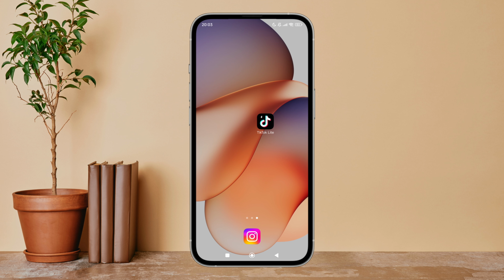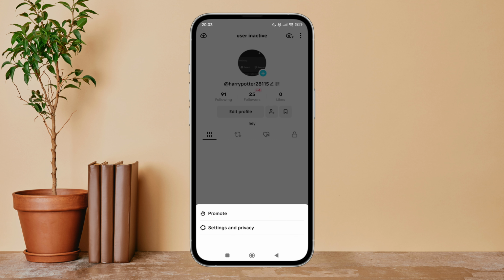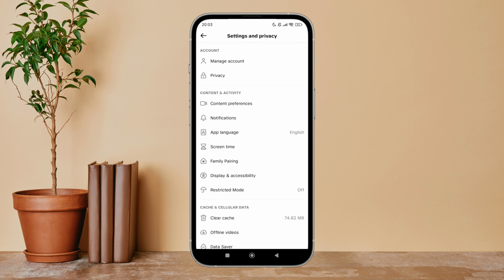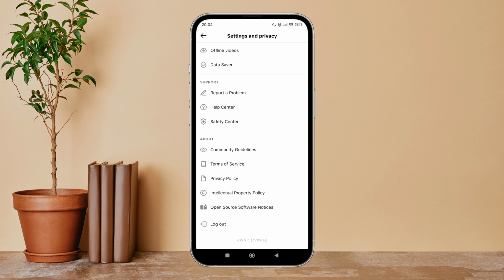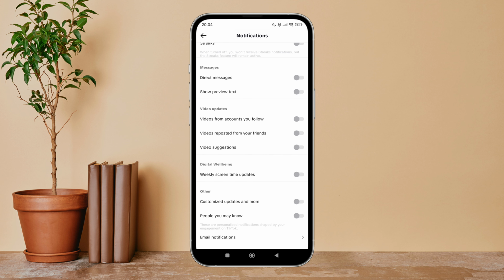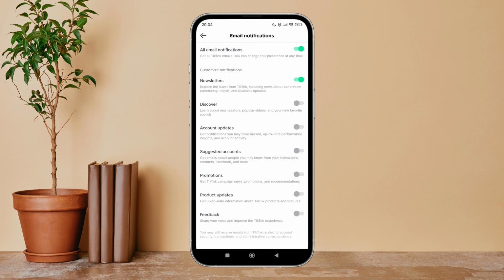How to Disable Newsletters on Tiktok 2026